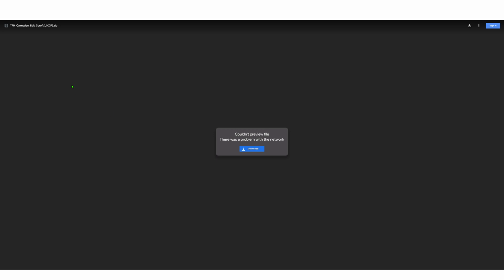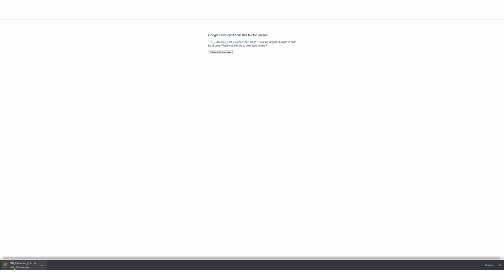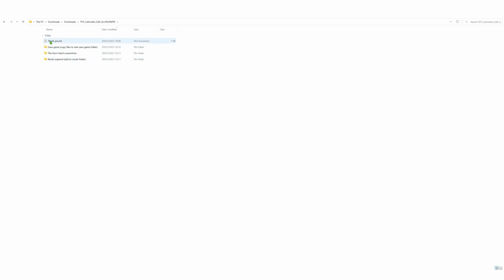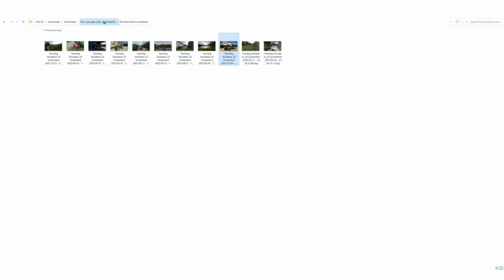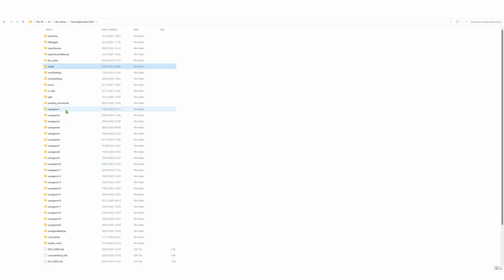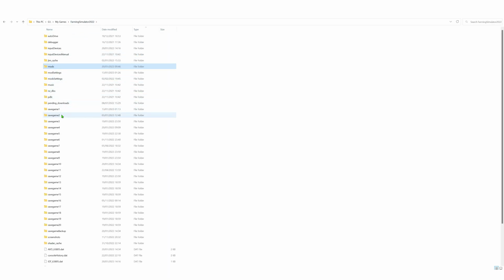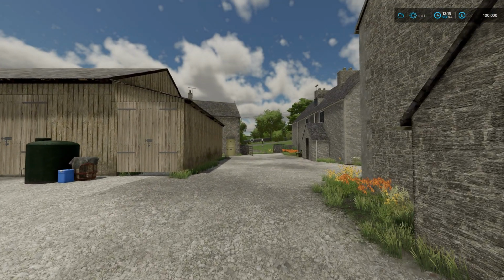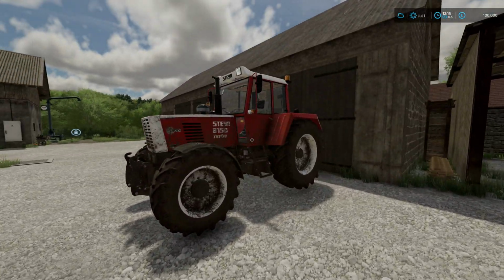Map Edit Release | The Farm Hand | Scroft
George's farm is now available to play. A big thank you to Oxy for allowing me to release the custom edit.

My interest in farming & simulation games come together on here.

PC Specs 💻
AMD Ryzen 9 5950X
32GB Corsair Vengeance RGB PRO
500GB WD SSD (OS)
1TB Samsung SSD (Games)
2TB  Seagate hard drive (storage)